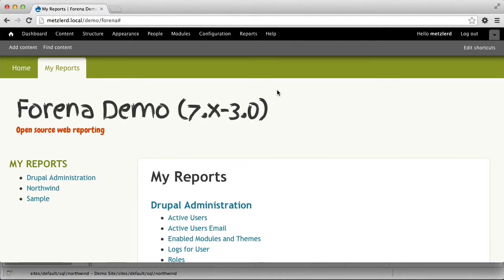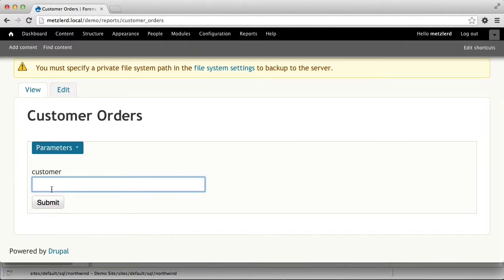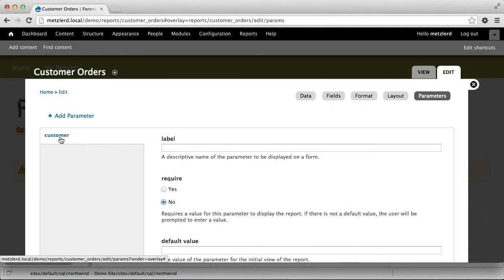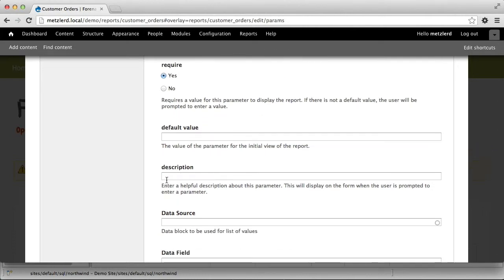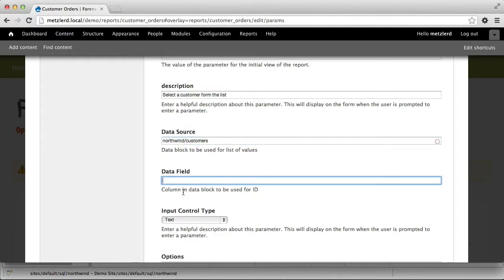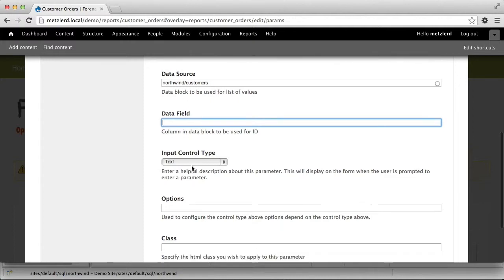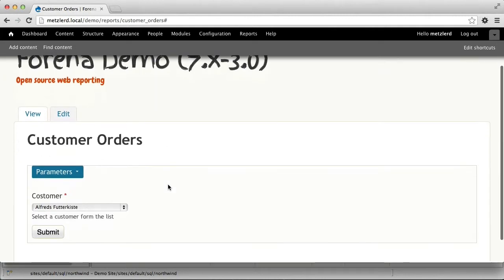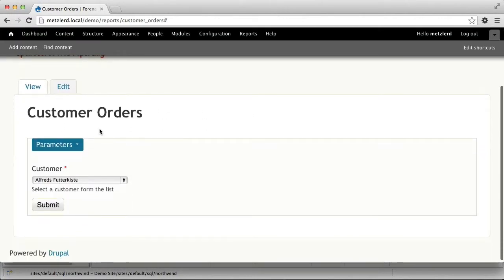Forena Parameters - Part 3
Create drop downs or radio buttons, etc